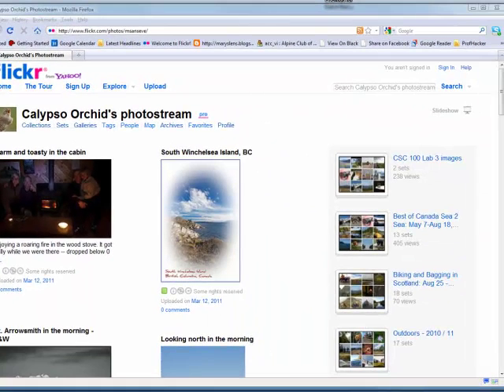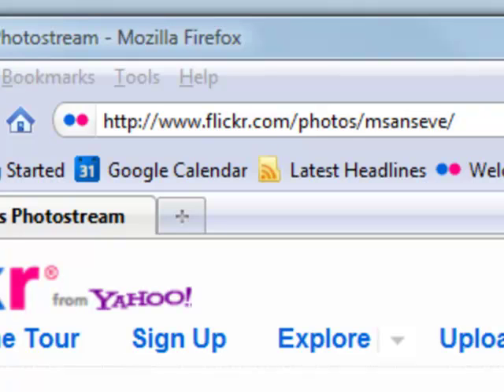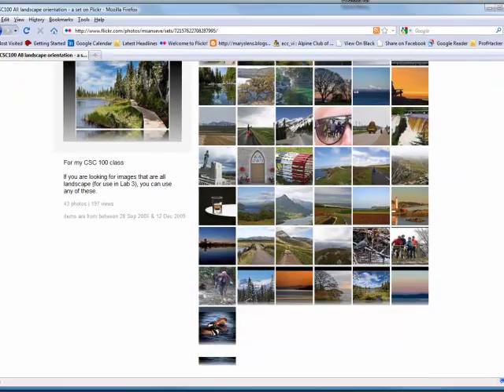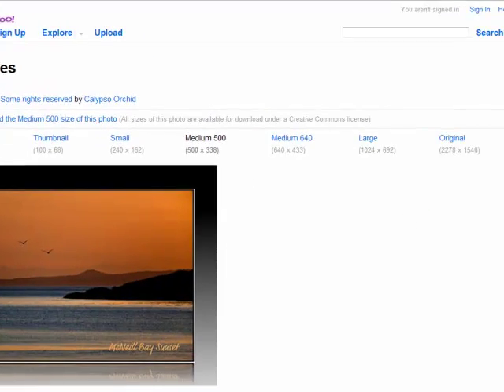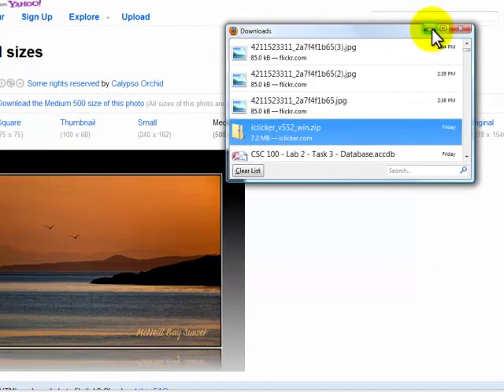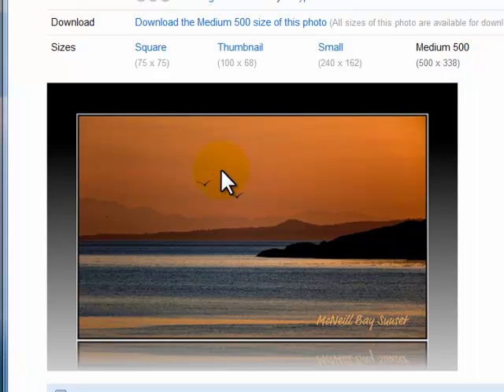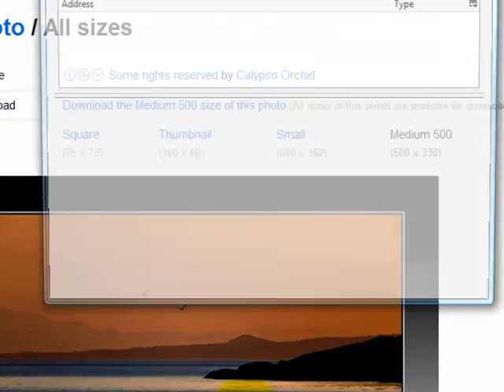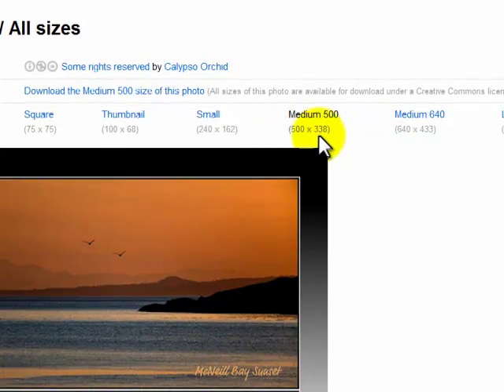Getting images for Lab 3, Task 3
If you are looking for images to use in Lab 3, Task 3, you can use images from my Flickr account. In this short video I show you how to download any you want to use. I also talk a bit about preserving image aspect when resizing in HTML. Finally, I demo how to find out the size of an image (in pixels) when looking at it via a web browser.